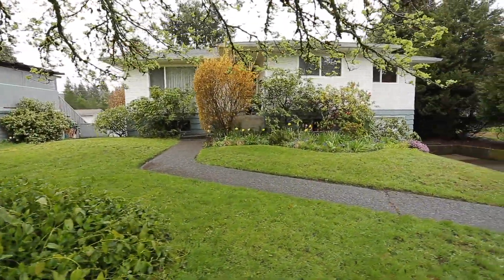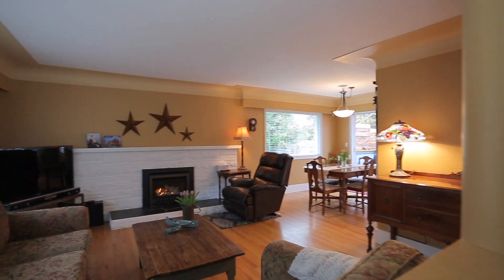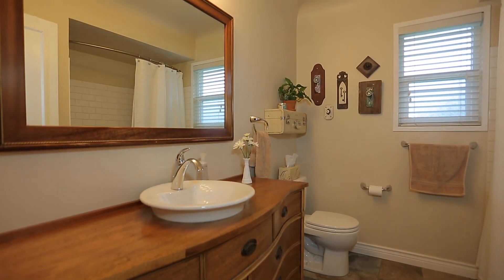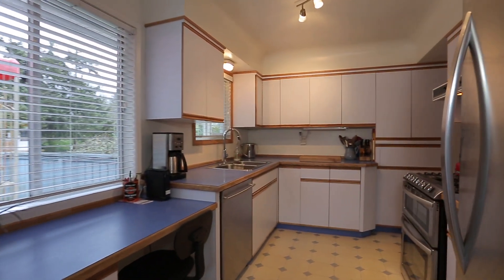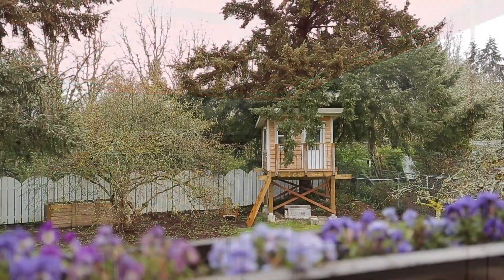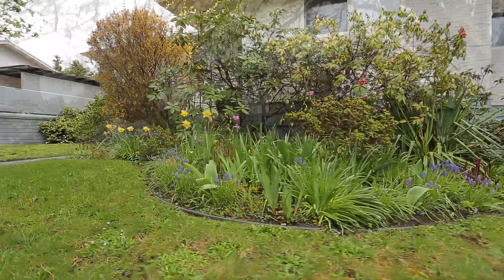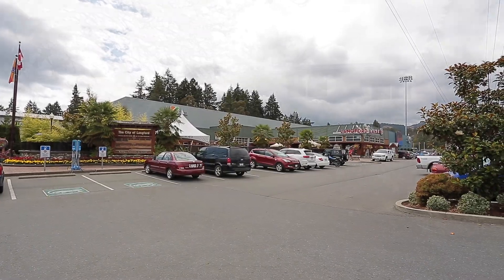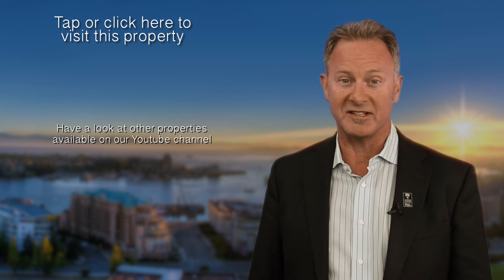Colwood home for sale, 2277 Marlene Drive in Victoria BC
Description: District and map Area: Colwood Lake - Colwood Suite deal, for this updated family home in this ever so popular Colwood location. Situated next to parks, shopping and David Cameron Elm, sits this bright 4 bedroom, 2 bathroom home on a flat, fully fenced .31 acre lot with a single car garage. The main floor offers a classic 60’s charm with coved ceilings, HW floors, feature fireplace w/gas insert, 3 bedrooms and an updated bathroom with custom vanity and heated floor. The kitchen is bright, functional & includes a brand new stainless steel appliance package with a gas oven range. Open the sliding “barn doors” leading to the dining area & access to a large southern exposed deck and rear yard complete with its own “she shed” and plenty of room to play and garden. The lower level offers a newly updated 1 bedroom suite perfect for the extended family or use for additional revenue. Updates include; vinyl windows, refinished HW floors, tank less HW system, roof, septic field & more!

Victoria BC Real Estate